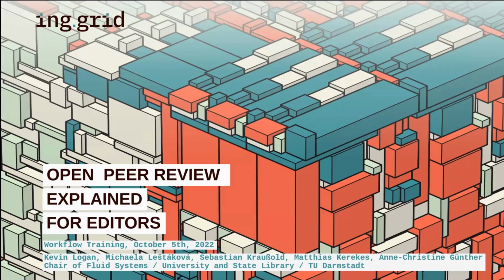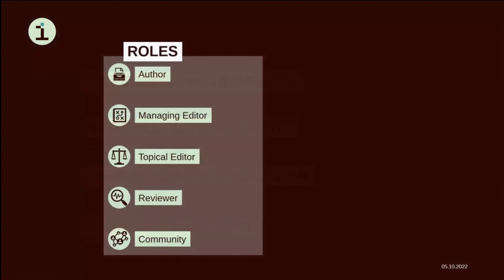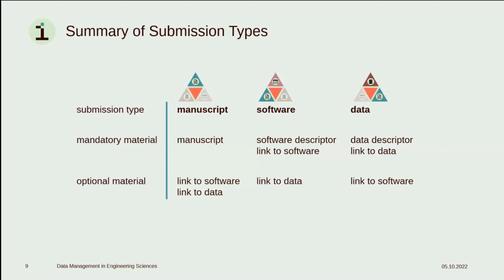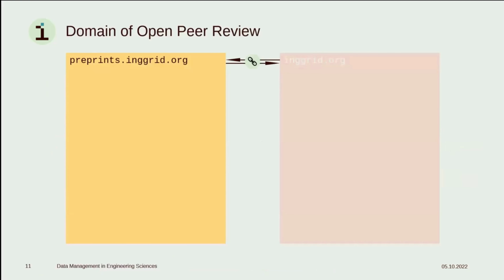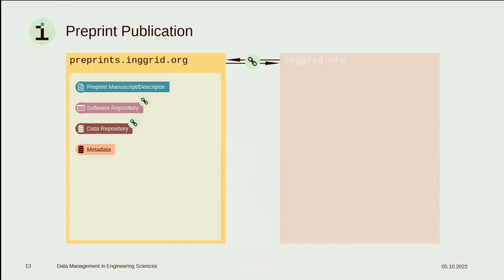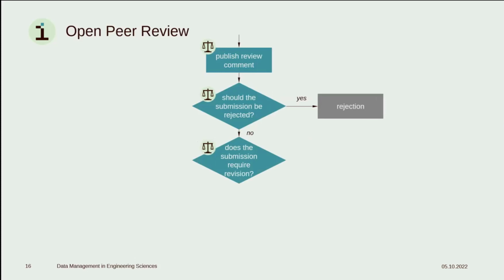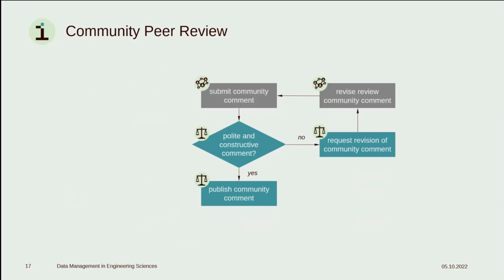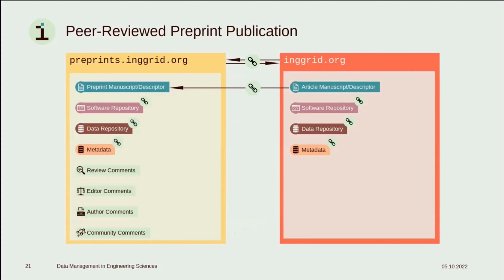Open Peer Review Explained for ing.grid Editors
The editors from ing.grid had the opportunity to participate in a training to get familiar with our Open Peer Review proceedings. This training took place online on October 5, 2022.

For the first part of the session, editors could watch a quick presentation made by one of our managing editors, Kevin Logan, detailing the process, the roles included in it and the detailing of their responsibilities described on ing.grid website.